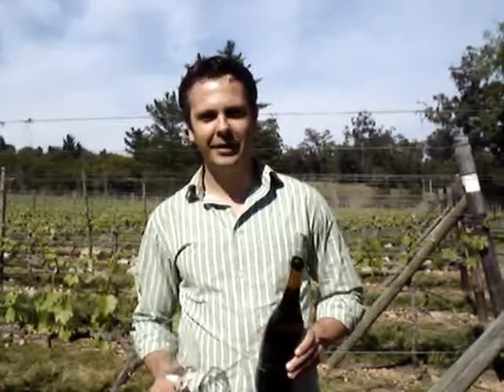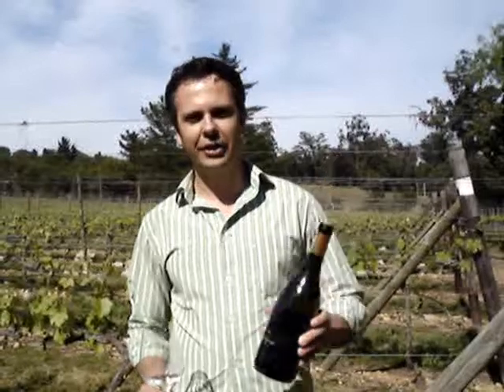Chardonnay.wmv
Dombeya Chardonnay 2010